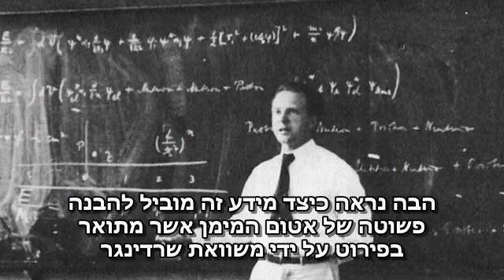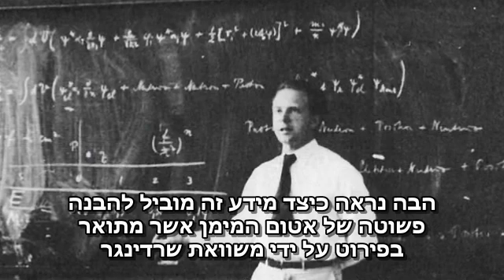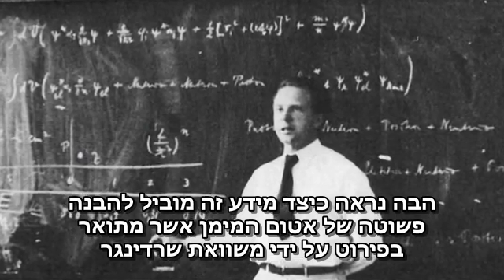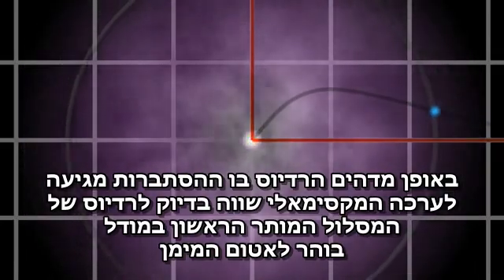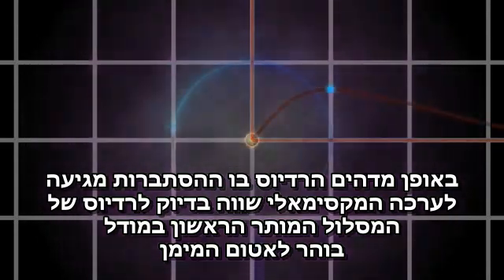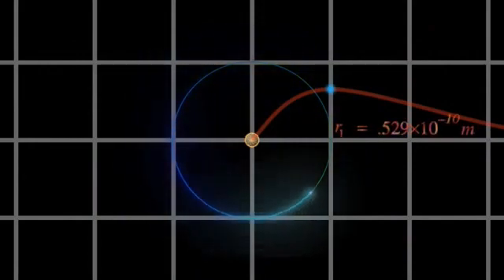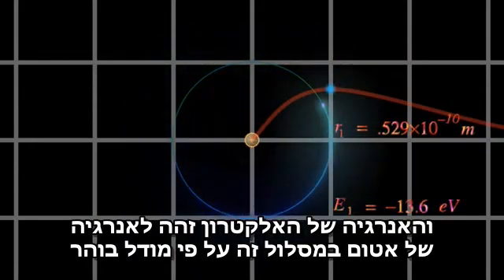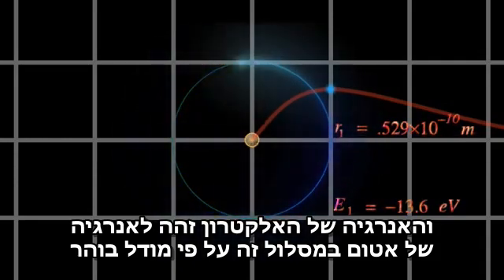מכניקת הקוונטים - חלק 4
להסבר מלא כנסו אל זהו סרטון מתוך המדור 'מאגר מדע' של האתר דוידסון און-ליין. דוידסון און-ליין הוא אתר חינוכי מבית מכון דוידסון לחינוך מדעי - הזרוע החינוכית של מכון ויצמן למדע.

סרט הסבר על תורת / מכניקת הקוונטים בפיזיקה
הפרק: הבנה של אטום המימן באמצעות עקרון אי הוודאות של הייזנברג ומשוואת שרדינגר

הסרטון הופק על ידי cassiopeia project ותורגם בידי צוות אתר דוידסון אונליין.